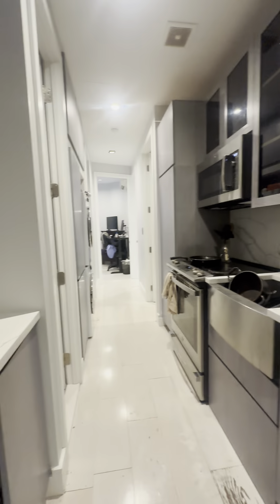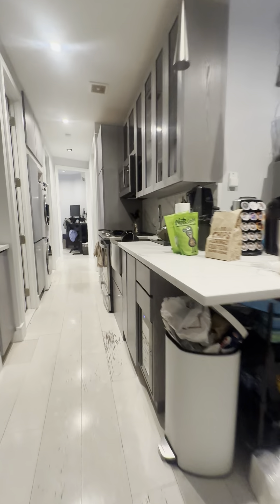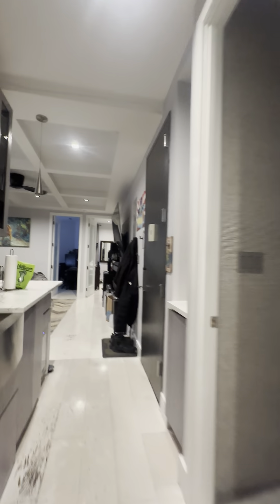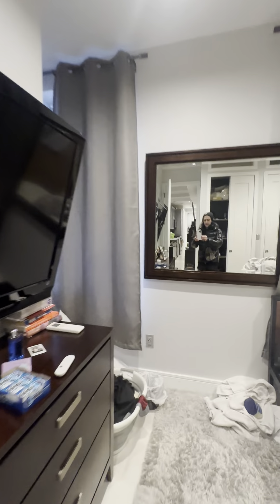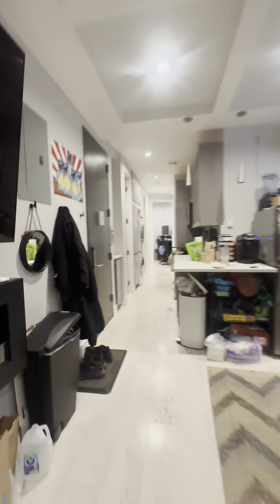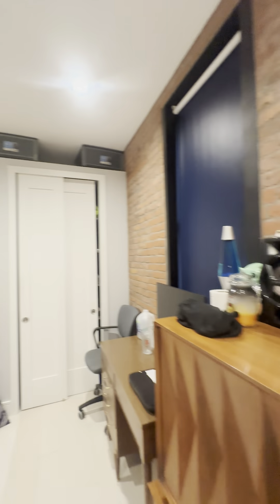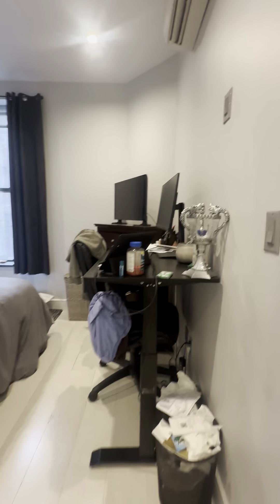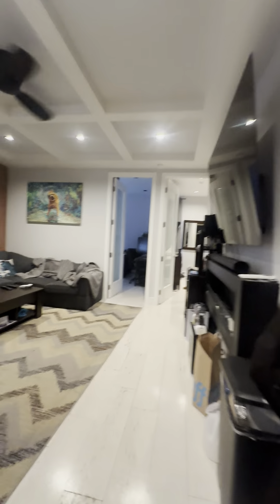E 13th St & 3rd Ave in the East Village - 5BR/2BA - 2nd Floor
E 13th St & 3rd Ave in the East Village - 5BR/2BA - WD In Uni

This is an incredible 5 bed 2 bathroom full floor unit

The unit features include the below:
-In unit washer/dryer
-2 Marble Bathrooms
-Granite Kitchen with stainless steel appliances included a dishwasher
-Individual climate control
-Video intercom
-Storage lofts
-Exposed Brick

Video shot from the 2nd floor.

Located in prime East Village area steps from shopping, nightlife and restaurants and just a block from the L train and just minutes to Union Square and the N, R, Q, 4, 5, and 6 subway lines and the 14th Street crosstown bus.